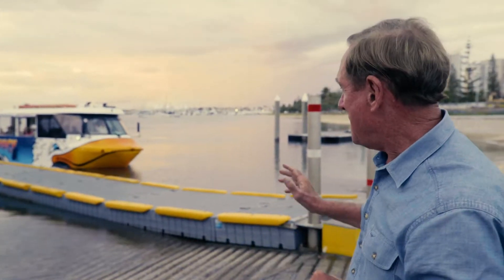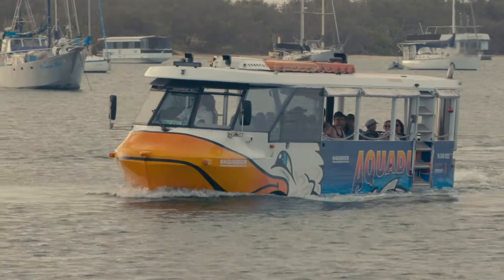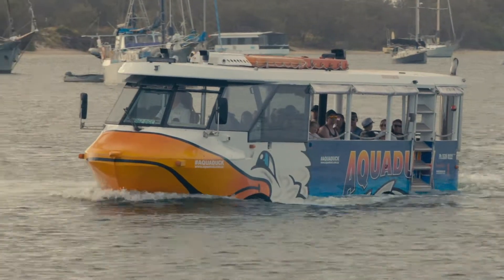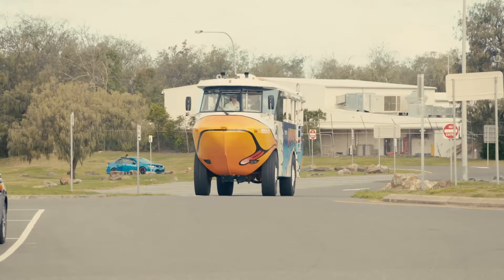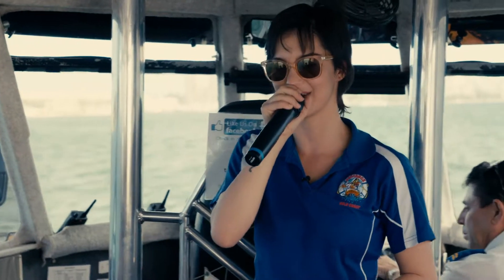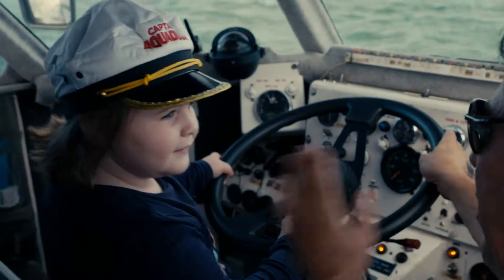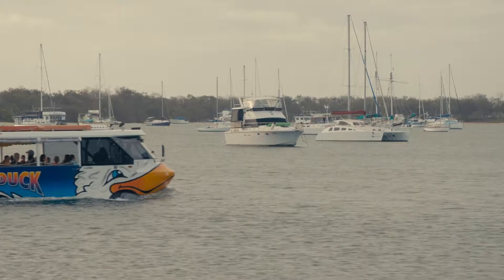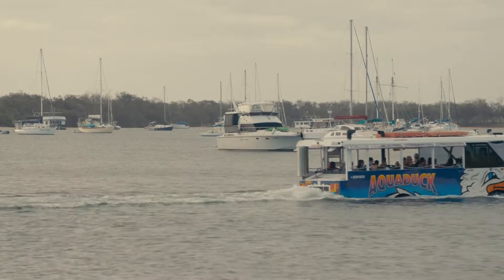Aquaduck on TV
Check out Aquaduck Gold Coast on Channel 7 Travel with Greg Grainger.